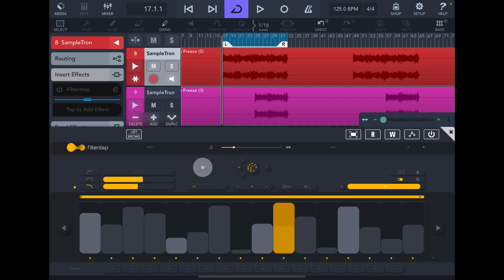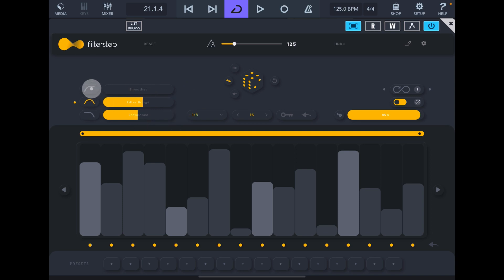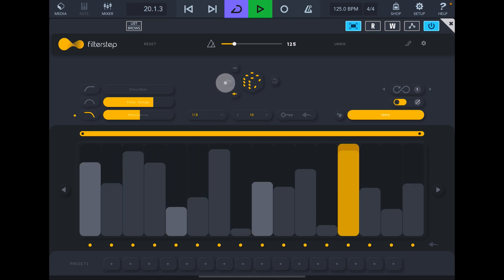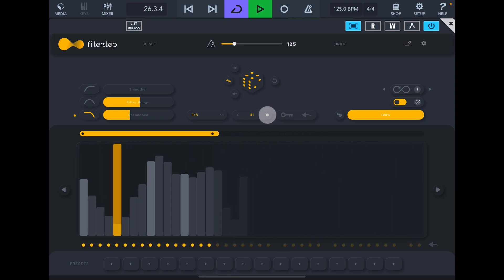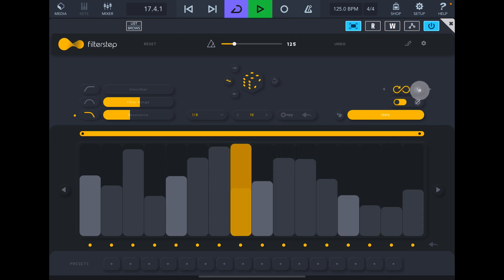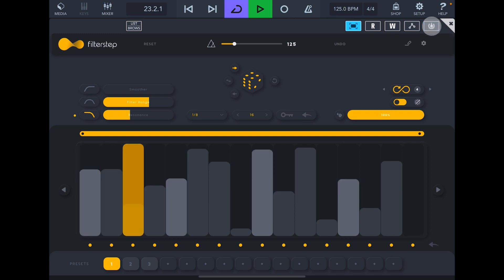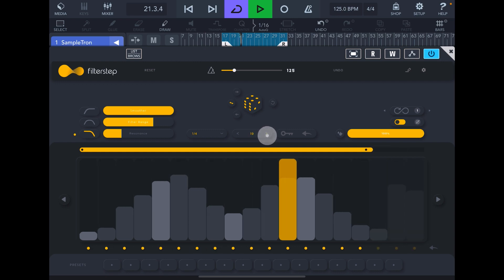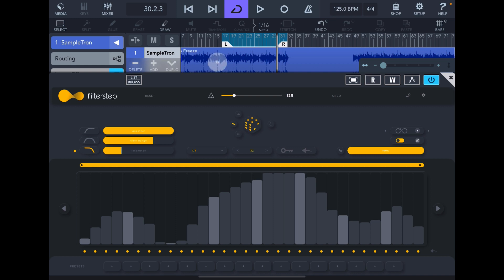100% FREE - FILTERSTEP by Audiomodern - Creative Motion Filter - Tutorial for the iPad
You can get Filterstep here at the App Store for FREE

You can get Cubasis 3 here at the App Store